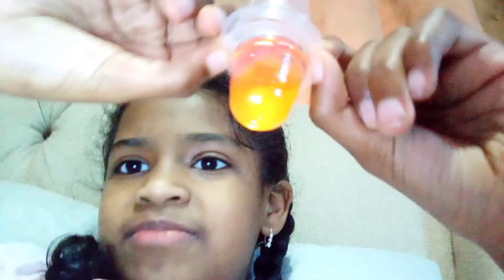binding two mini jellies